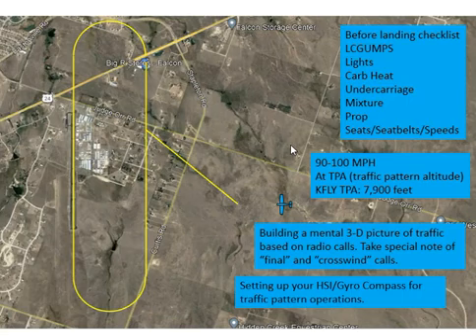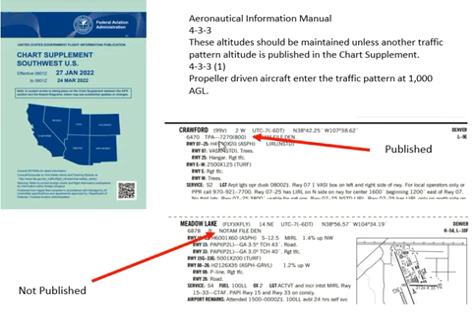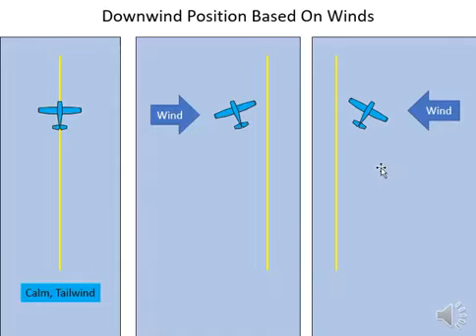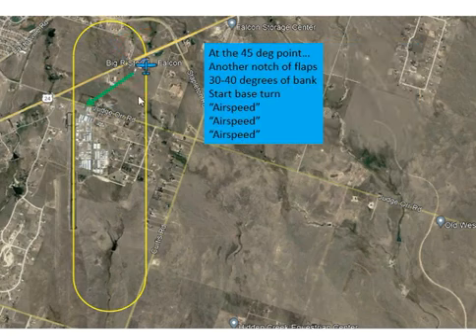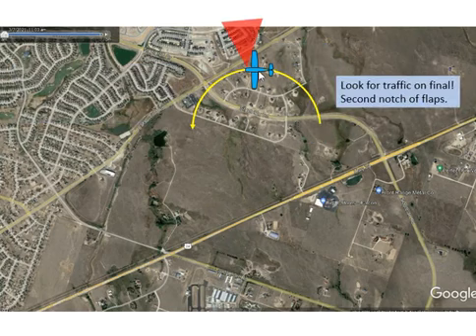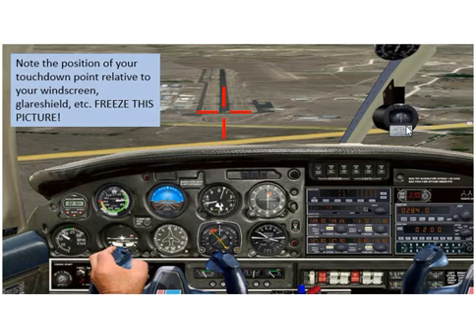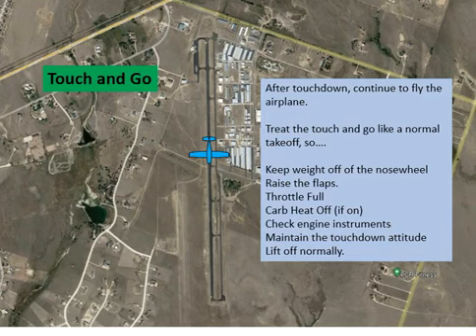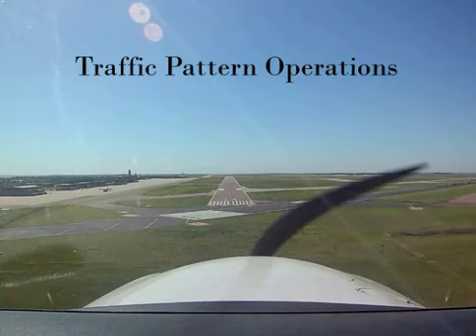Traffic Pattern Operations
I very detailed video on how to fly the perfect traffic pattern. How to set and maintain a perfect aim point. How to establish and use an effective cross check while coming down final. How to visualize and fly the perfect base turn so you roll out on the perfect glidepath, on speed, and aligned with the runway.